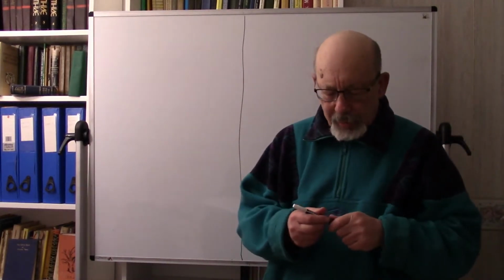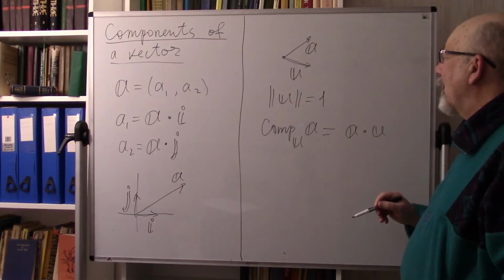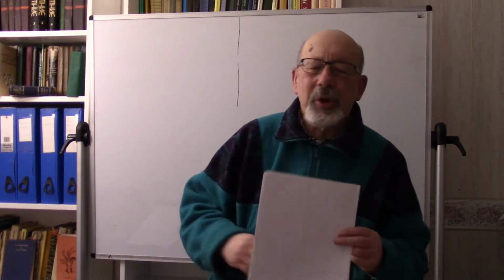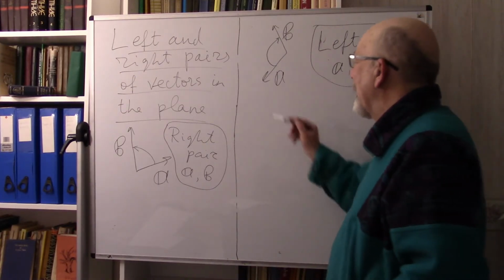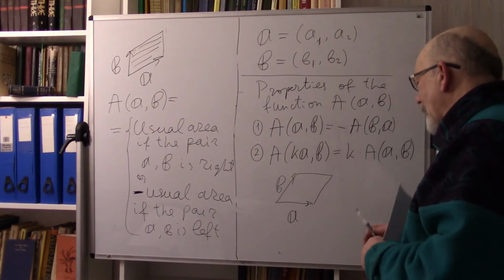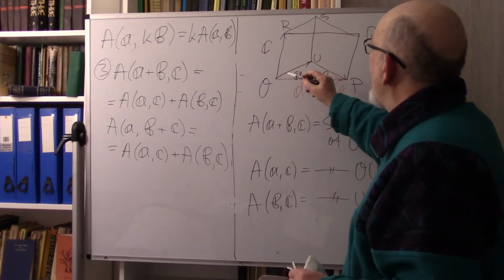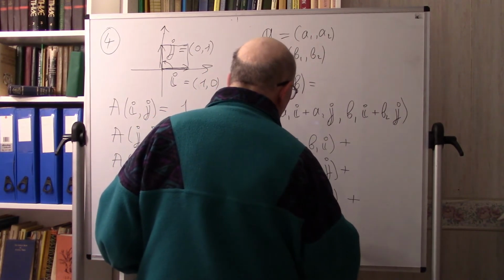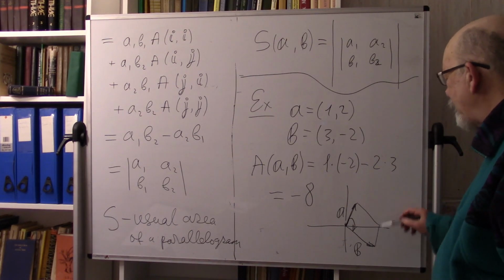ENGR 233 Lecture 2 Signed area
Alexander Shnirelman. Lectures on Advanced Calculus for Engineers. Winter 2021. Concordia University, Montreal, Canada.